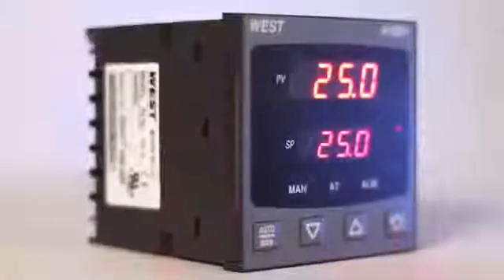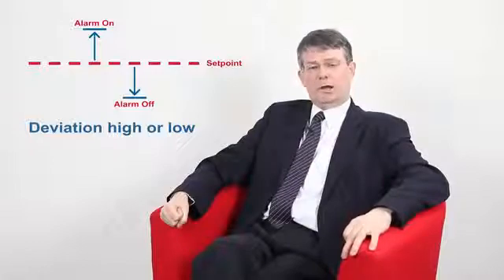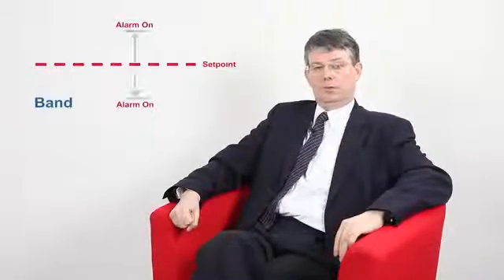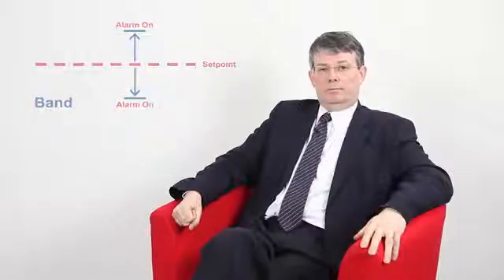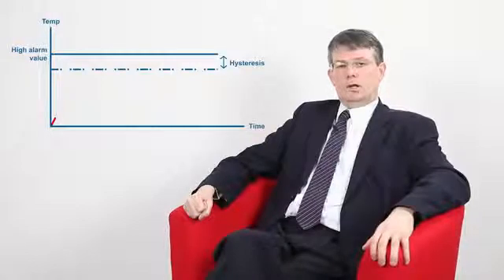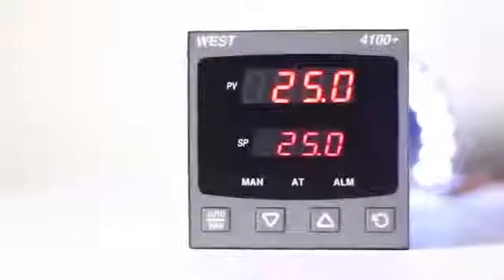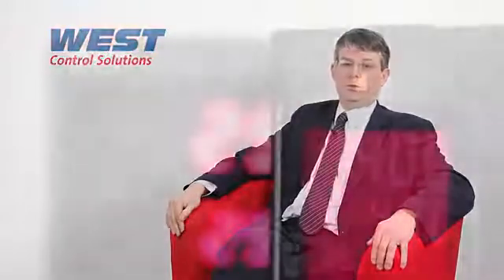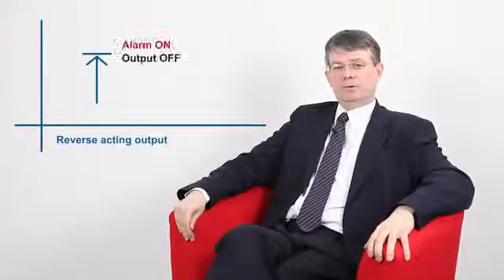Diferentes tipos de alarma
Repaso de los diferentes tipos de alarmas que aparecen en la amplia gama de controles de Temperatura de  West Control Solutions

Puntos Clave:
·         Cuáles son las principales opciones de Alarma?
·         Cómo puedo usar una alarma de Desviación?
·         Para qué podrían usarse estos tipos de Alarmas?
·         Cómo se relacionan las Alarmas a las Salidas físicas?

Llama sin Costo desde cualquier parte de la República Mexicana al 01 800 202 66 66